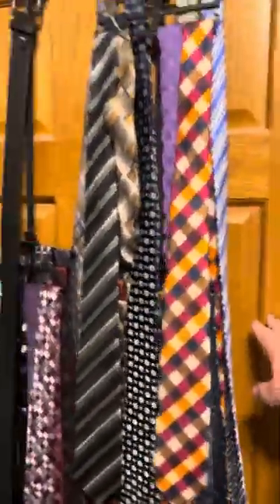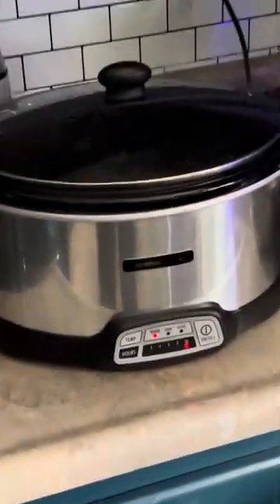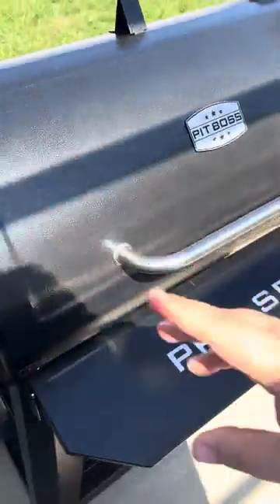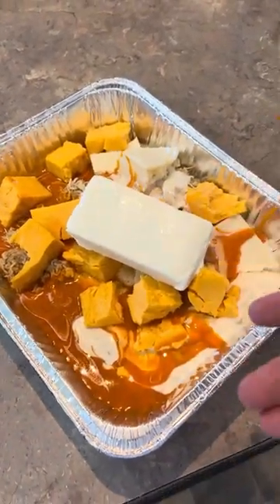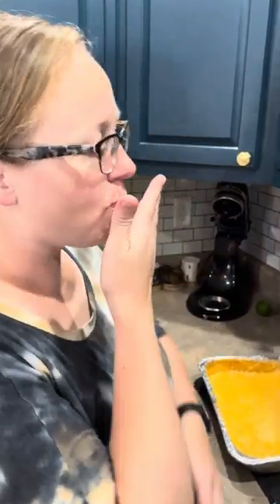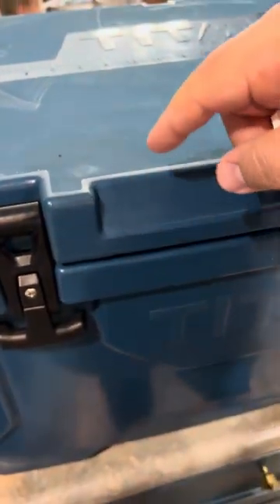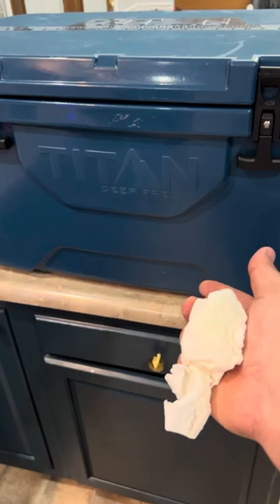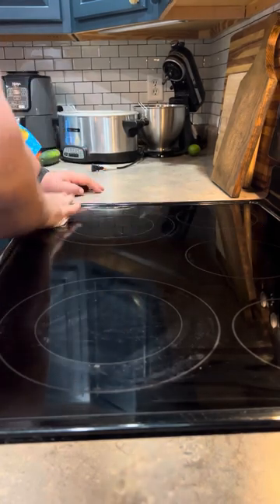A day in the life of a food creator…. [Vlog 9/10/23]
Come with us on our busiest day of the week… from church, to food content… all the way to gaming